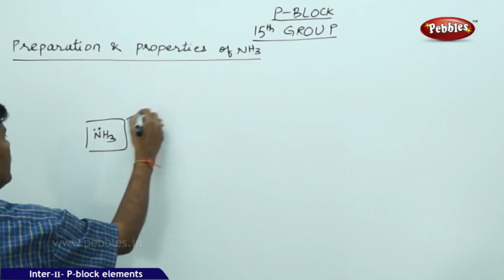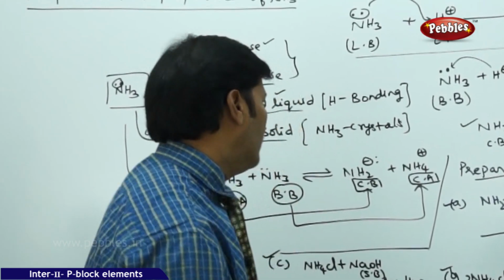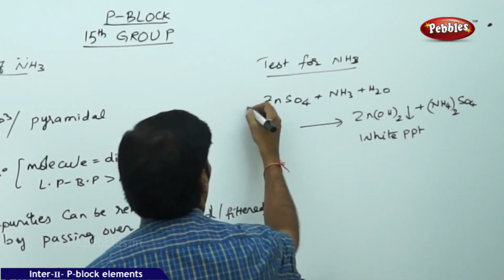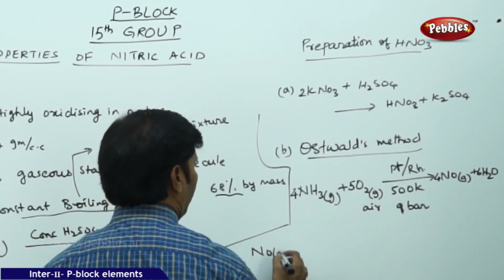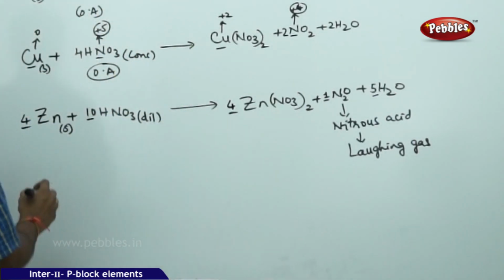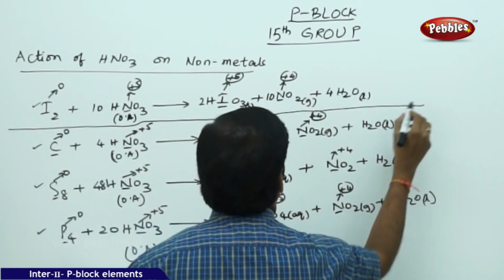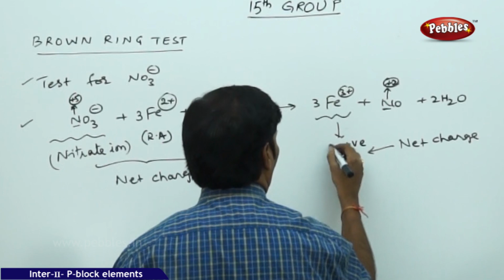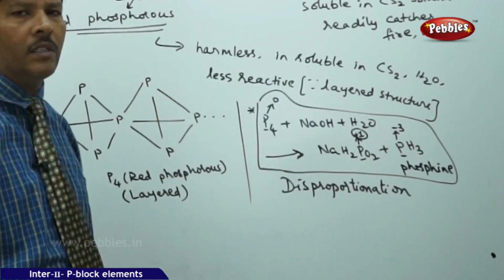AP&TS Syllabus | Intermediate II | Chemistry | P-block elements | Part - 2